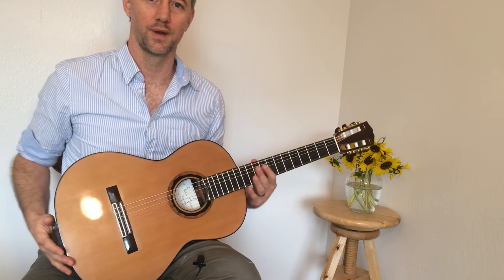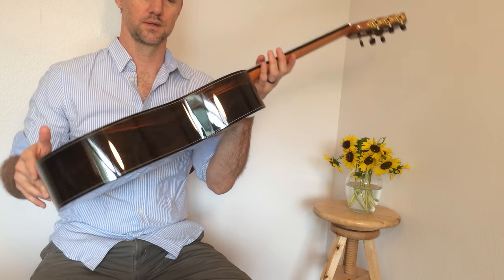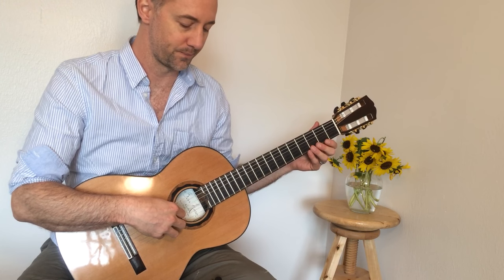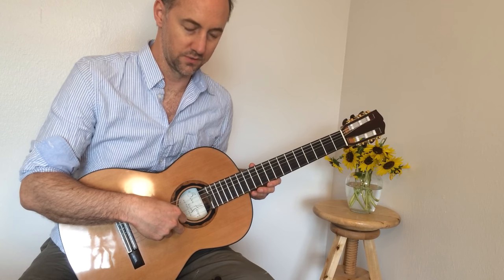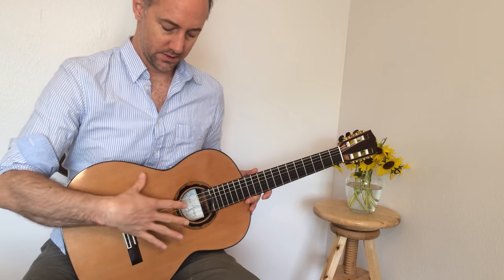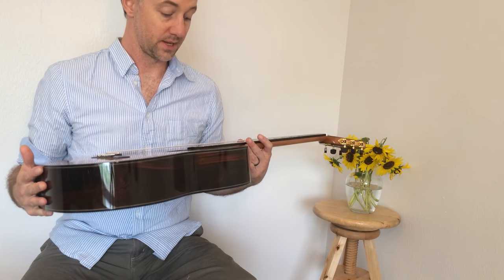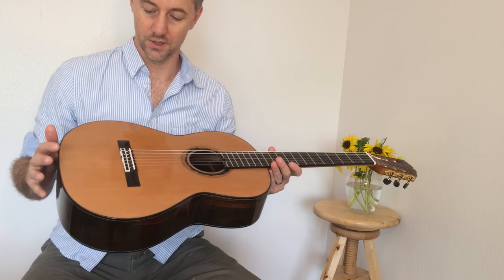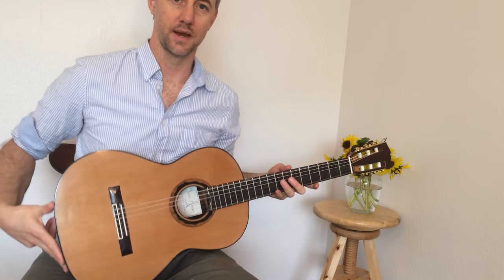Short scale Classical Guitar Sound Sample Beau Hannam Guitars and Ukuleles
Here is my short scale Classical guitar, also known as a 3/4 scale classical guitar, #62.
The body is a bit smaller than a standard sized classical guitar and this has a 620mm scale string length.
Top- Western Red Cedar.
Back/sides- Brazilian Rosewood (BRW)
Neck Spanish cedar.
Bridge- BRW
Headplate- BRW, front and back.
Schaller tuners.
Stung with high tension strings so the short scale feels like a standard classical guitar tension.

Master luthier of luxury heirloom quality guitars and ukuleles.